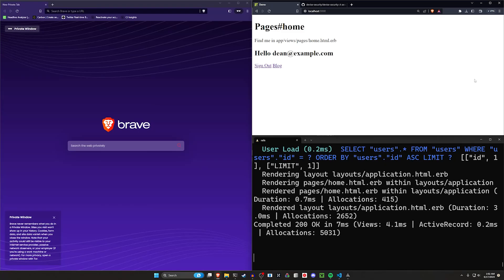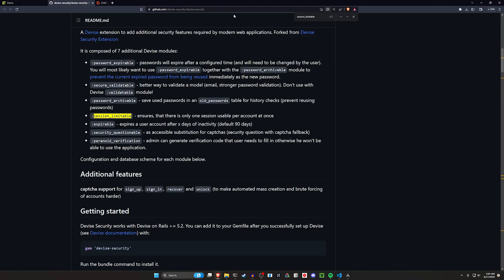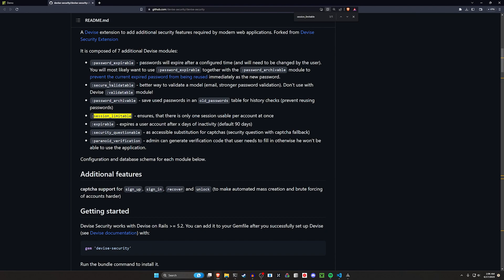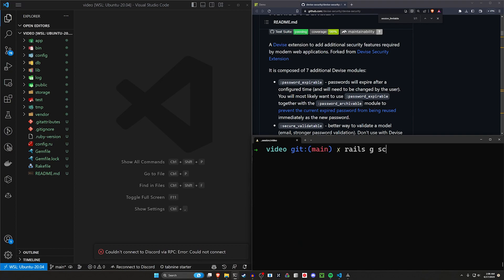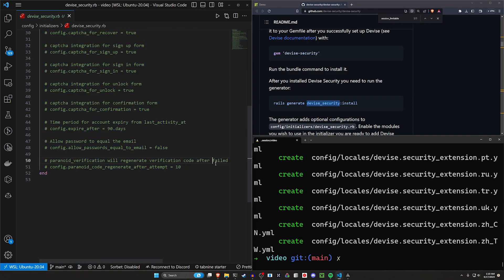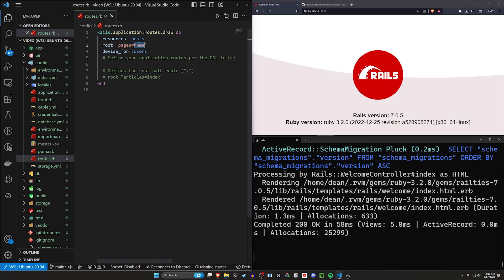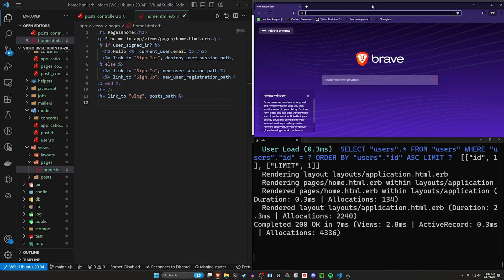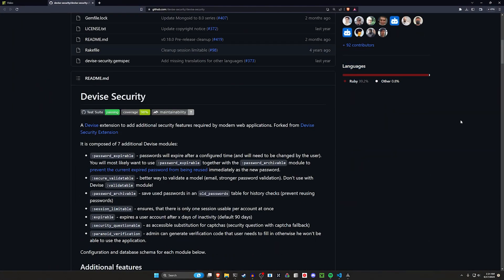Devise Single User Sessions in Ruby on Rails 7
Logout other user sessions when you login on a device, enforcing a single user session in your Devise Ruby on Rails 7 applications!